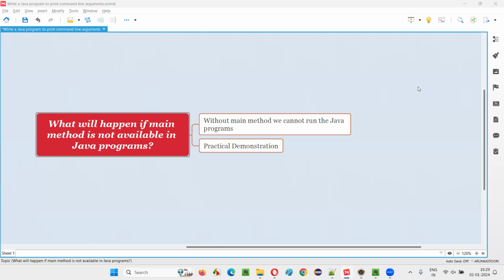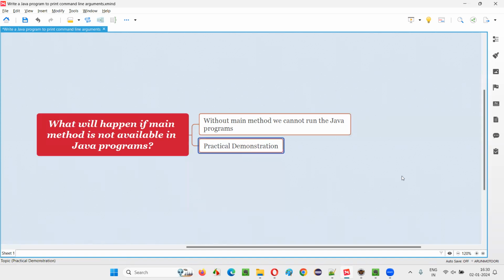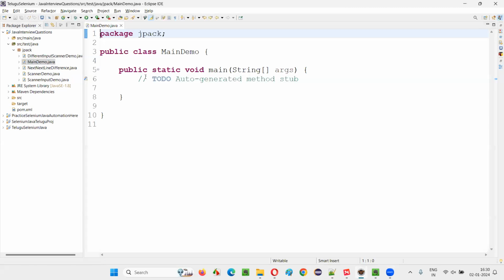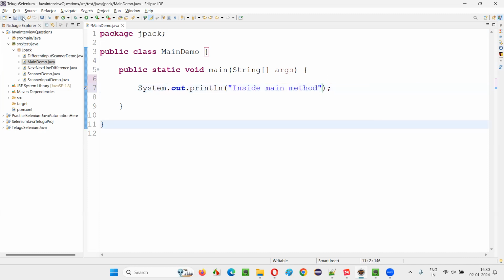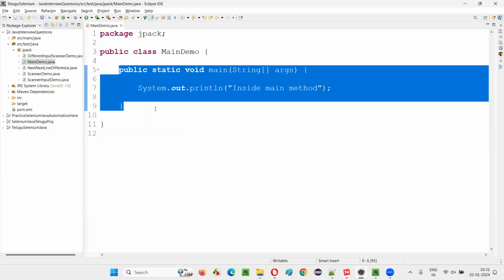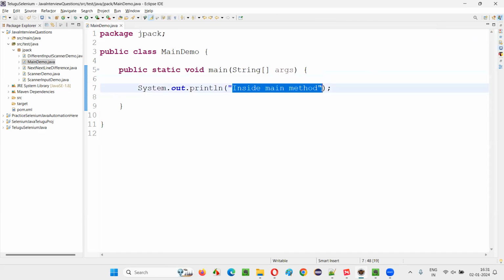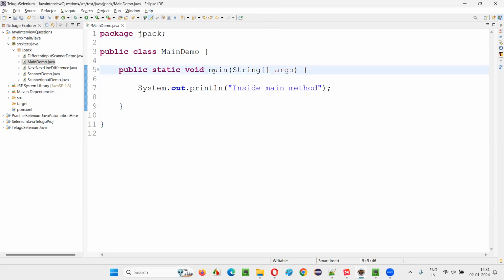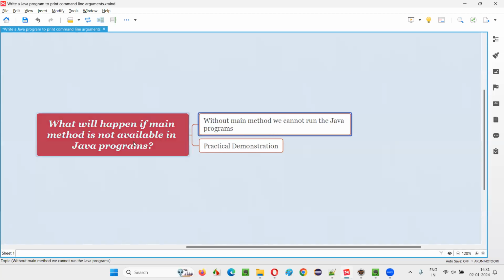What will happen if main method is not available in Java programs (Core Java Interview Question #21)